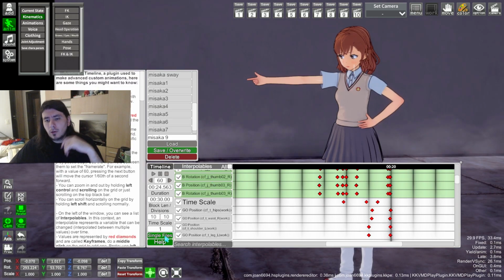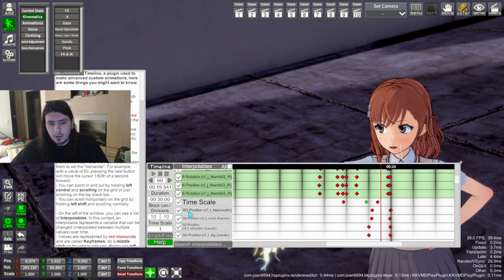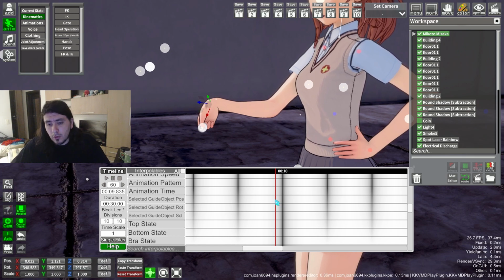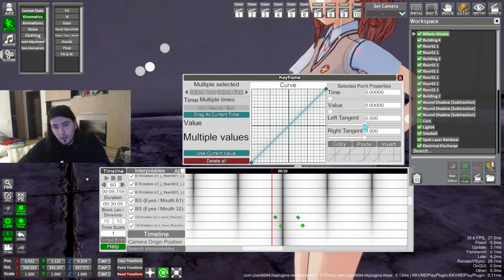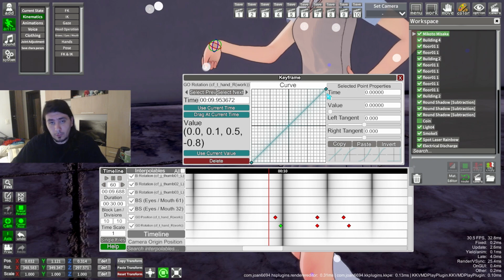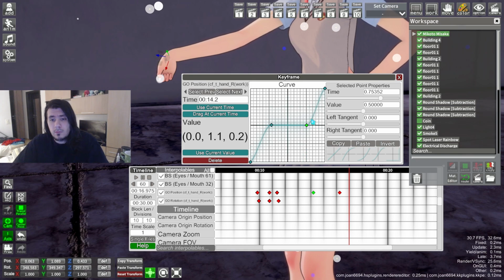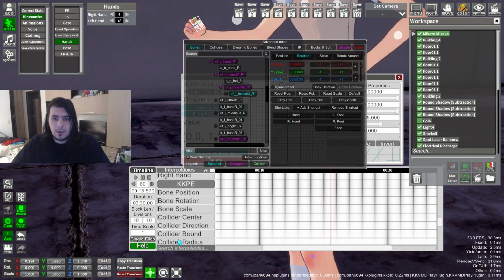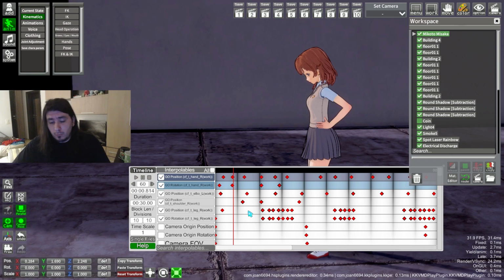Timeline guide, animating in koikatsu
- 20 cosa è amor
                       InSpectre Original Soundtrack 2 - Truth
                       ❰Chillstep❱ Sappheiros - Dawn
                       CHRIS HERIA - ZEN

(0:00) Intro
(0:43) Beginner information
(5:44) Advanced information
(12:15) Curves
(17:50) KKPE and RendererEditor
(22:03) On getting the plugins
(23:43) Thank you
(24:13) Misaka animation
(24:45) Joan's animations